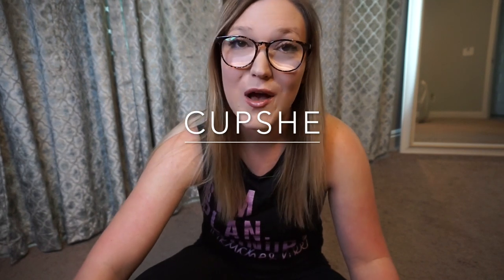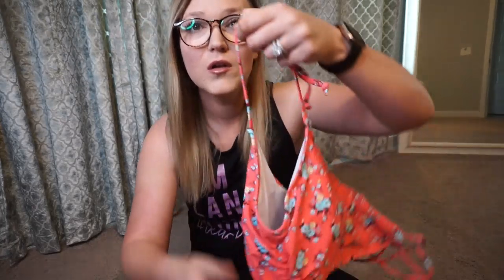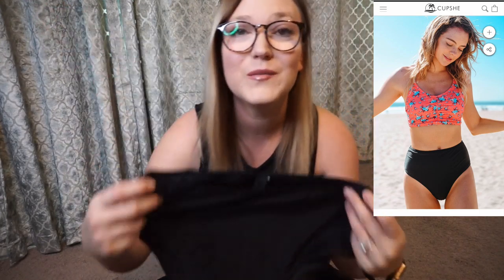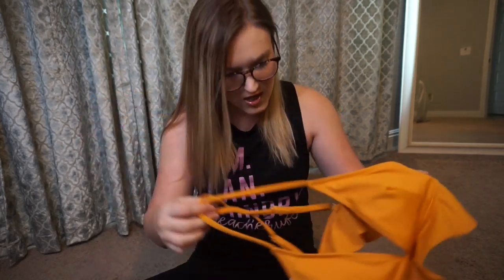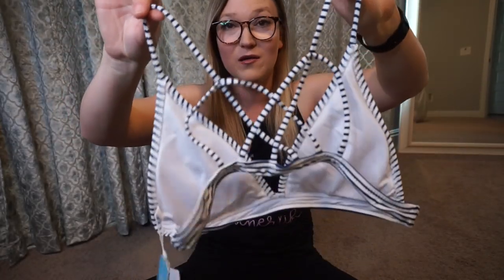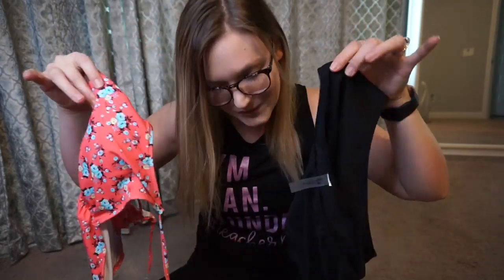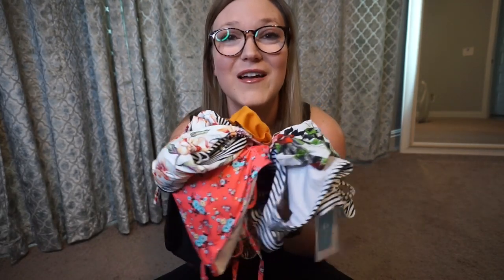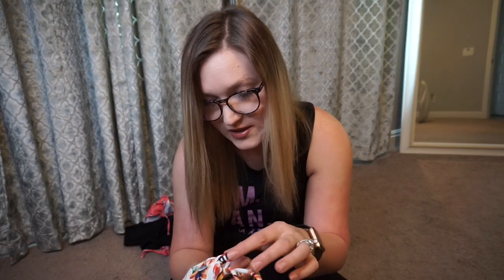Vlog | Getting Excited for Spring Break | Swim Suit Haul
SWIM SUIT LINKS-

"Sway" & "Chilling"

Channel Banner & Cartoon: Natalie Cross